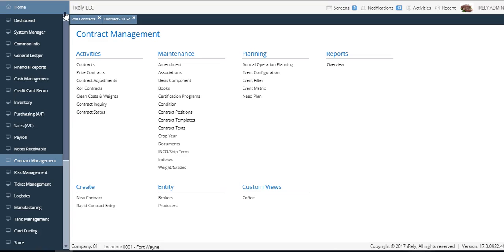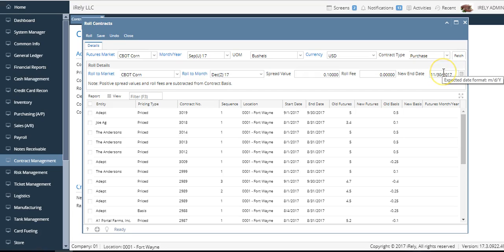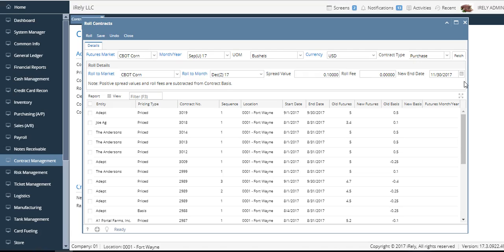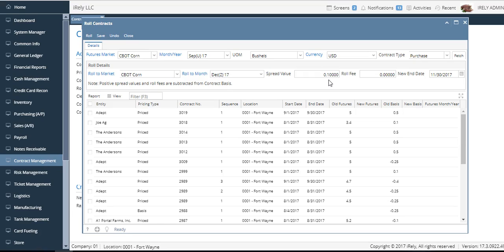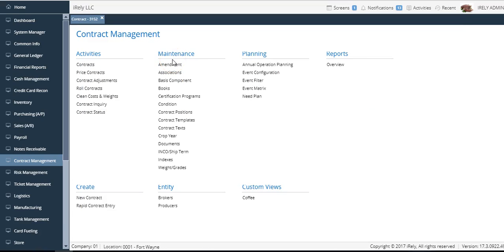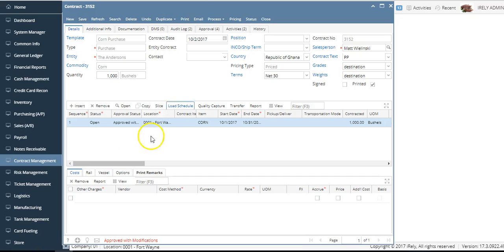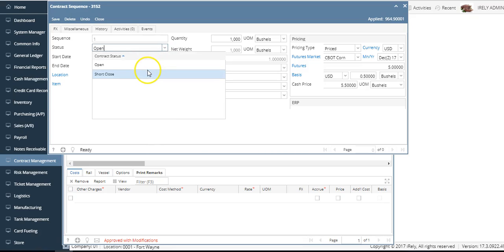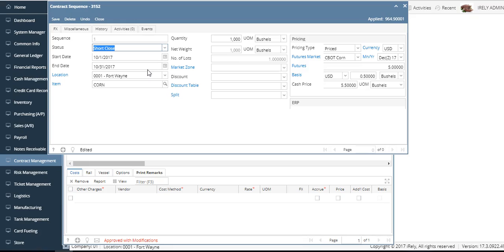Expiry dates and short delivery